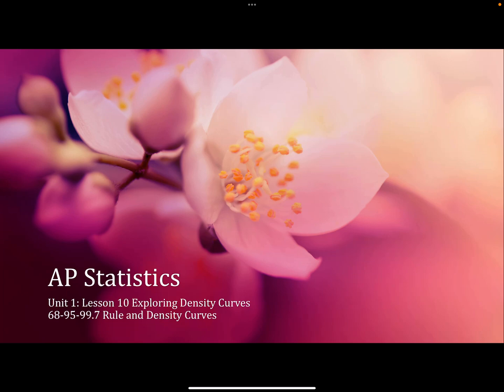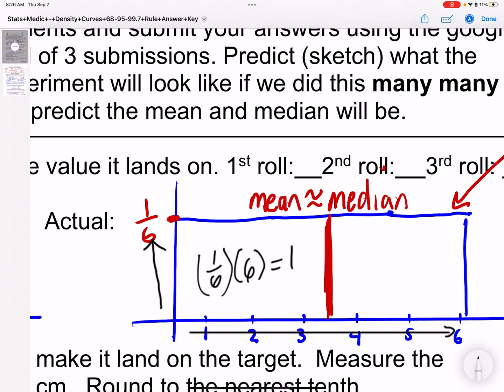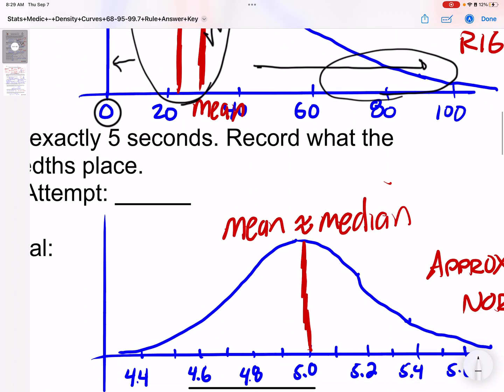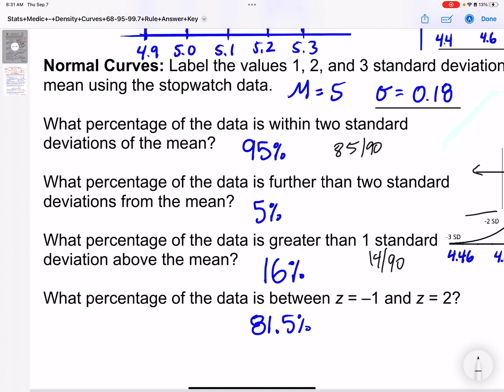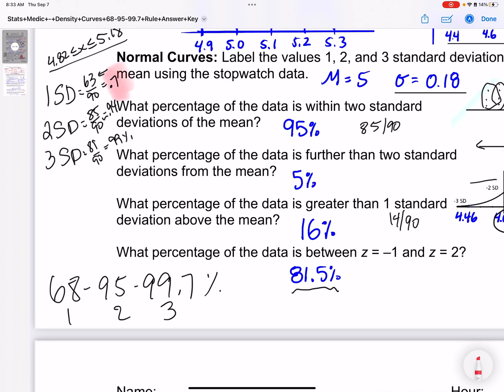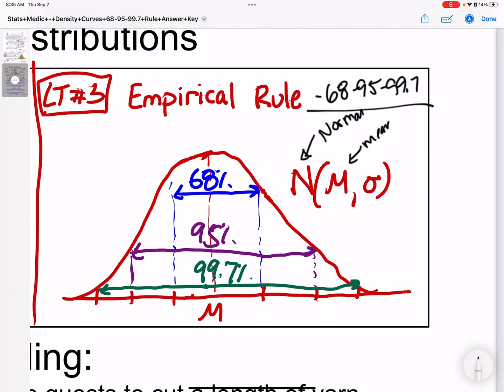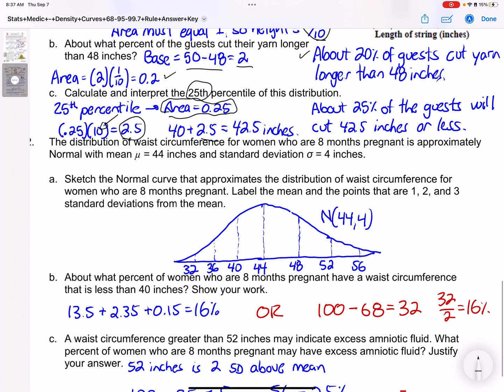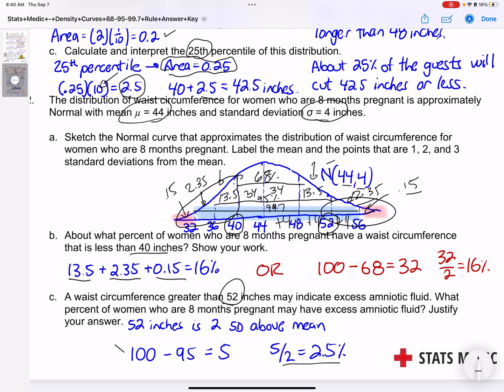Unit 1 Lesson 10 Density Curves